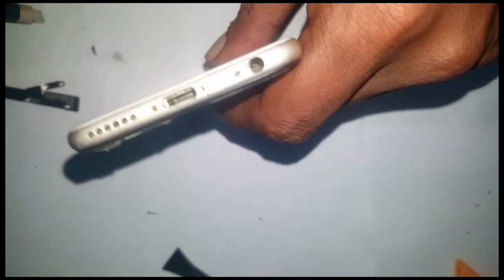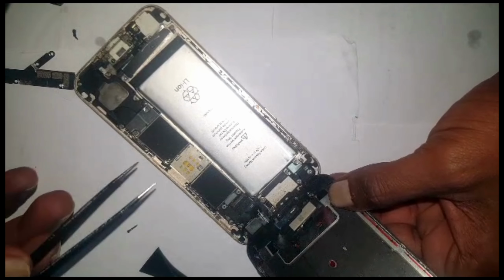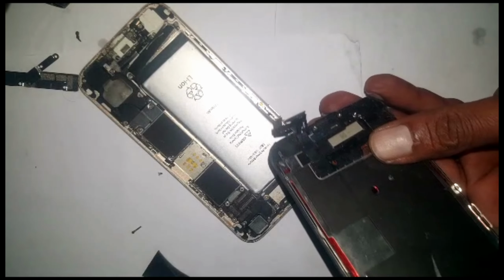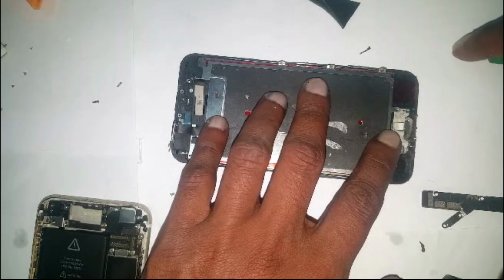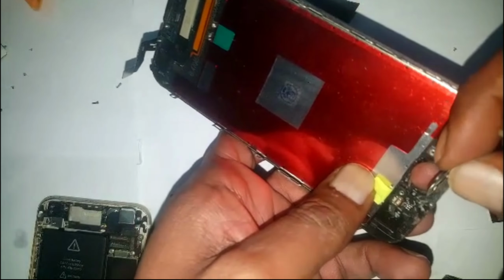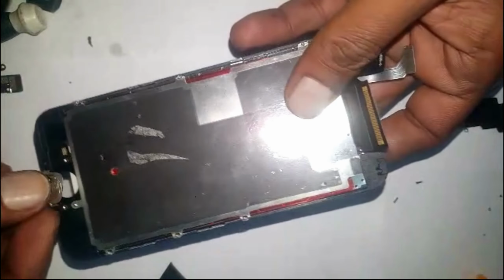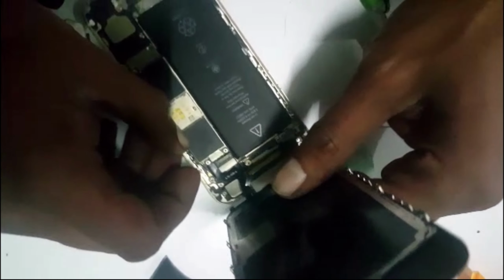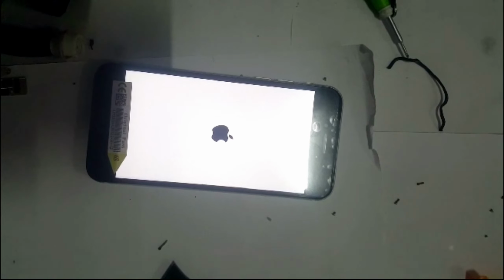iPhone 6S Screen| LCD And Battery Replacement